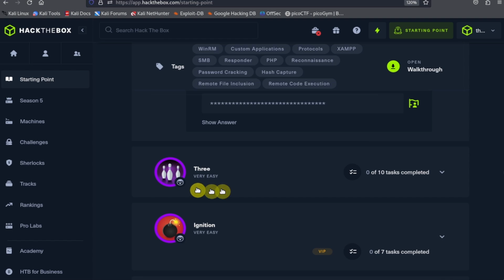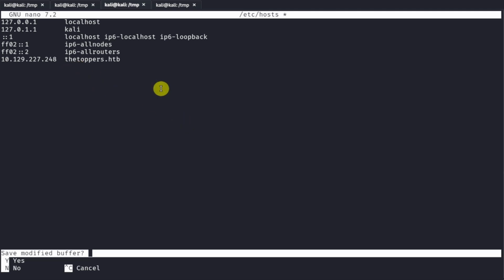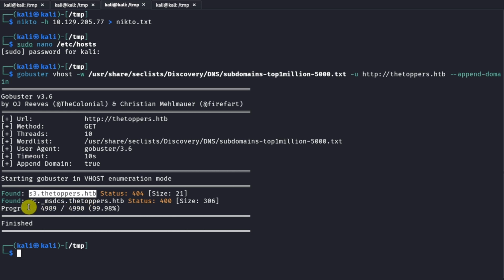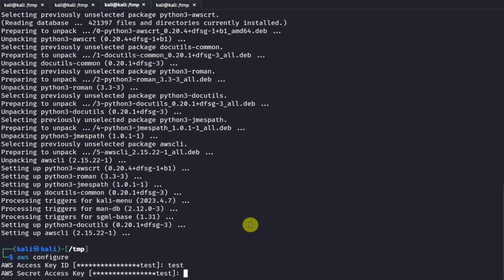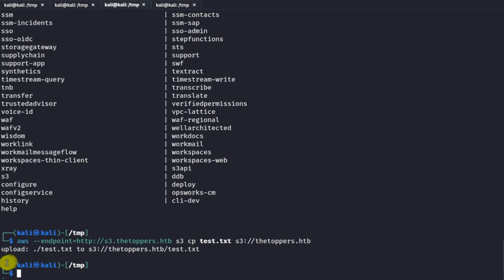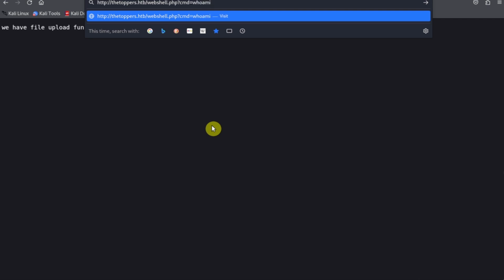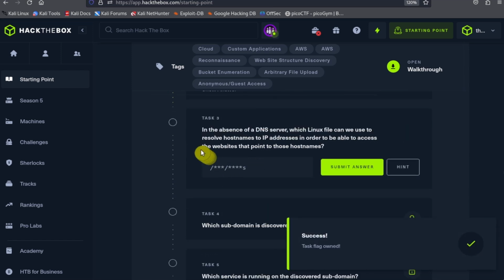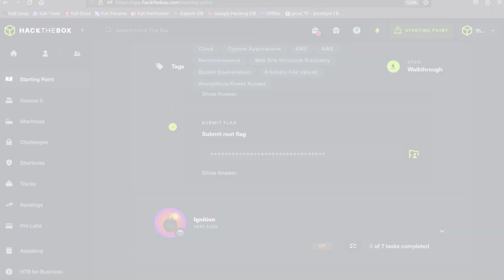Hack the Box - Starting Point - Tier 1 - Three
This video assumes that you're logged into the Hack the Box website and are at the following page: